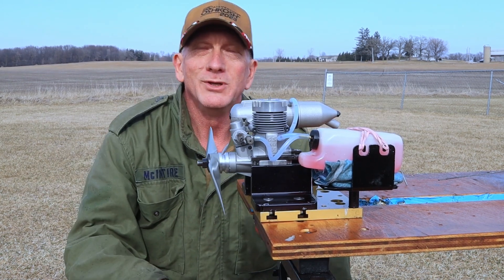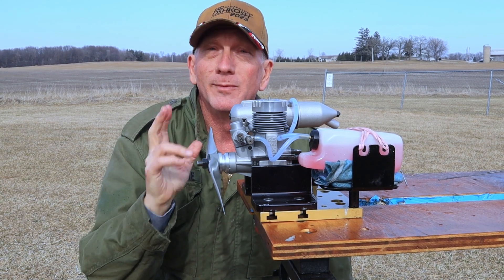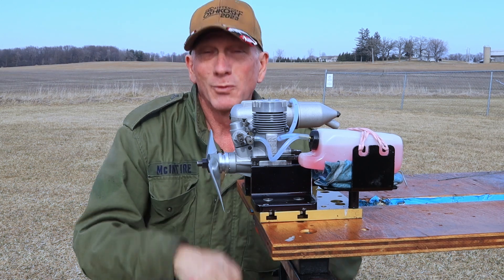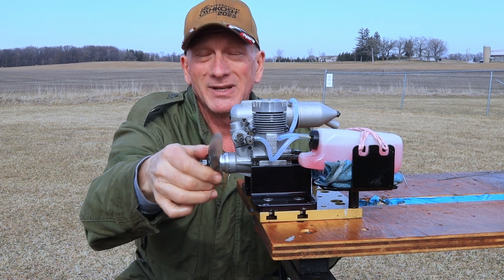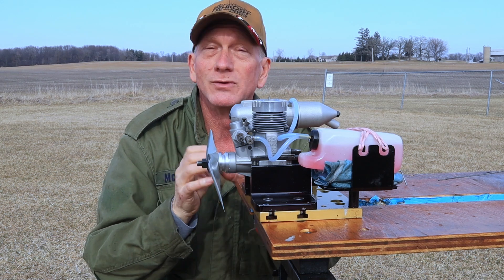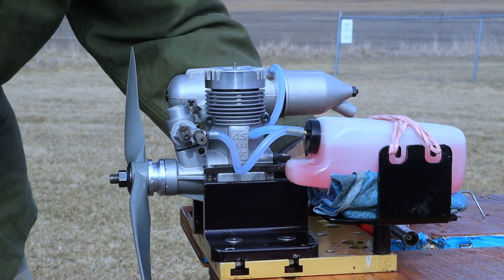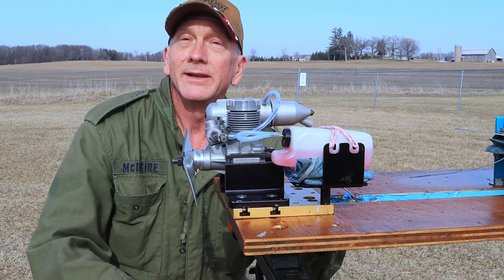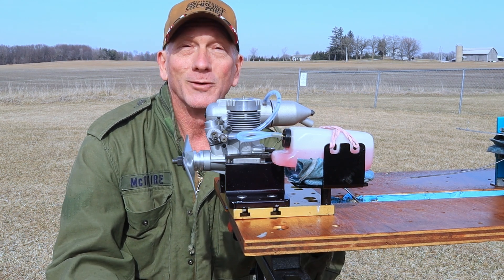OS 61 SF Ring Another Run